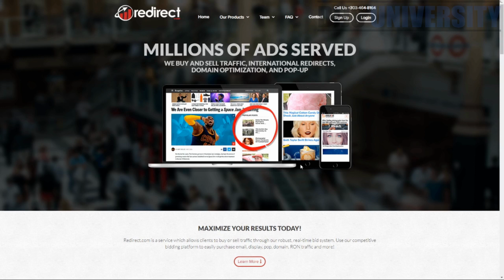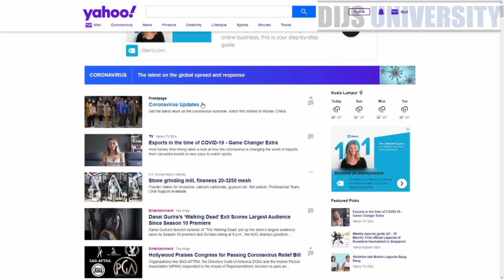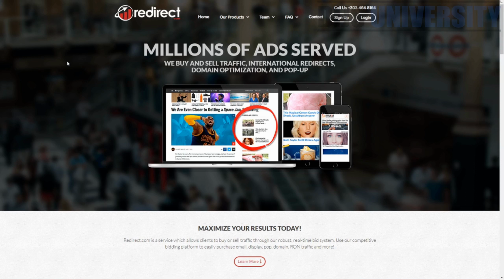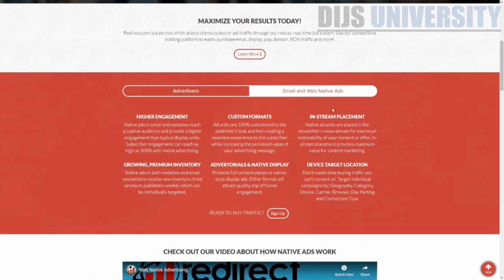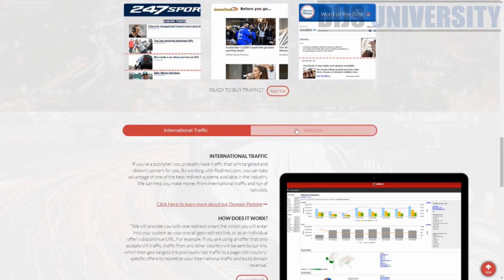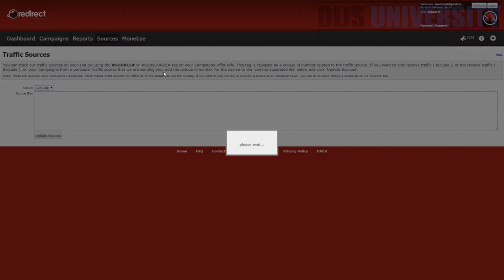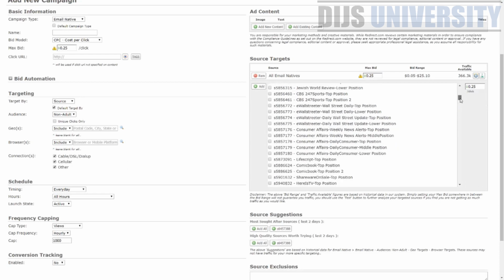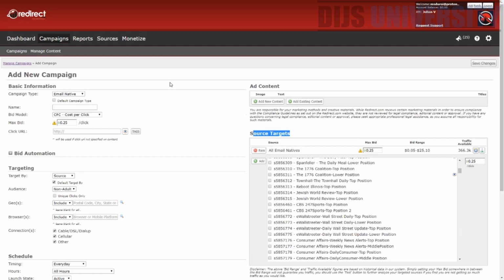Introduction to the Redirect com Native Advertising Traffic Network (Tutorial)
How much do you know regarding the Native Traffic Network Redirect.com? In this video, we are going to make a non-biased review regarding the Redirect.com as well as a small tutorial on how to create a new campaign in it.

Redirect.com is a service where you can either purchase or sell your traffic. Using Redirect.com's competitive bidding platform it's easy to purchase traffic from email newsletters, display websites, pop-ups, etc. Or you can choose to monetize your traffic via the monetization platform.

Our parent company, Media Breakaway, is a leader in online performance marketing. Through our divisions, we have provided comprehensive performance-based marketing solutions for the past 15 years. We have and will continue to help push the digital marketing frontier.

CAMPAIGN CREATION
Redirect.com account managers help you create your first campaign, and you can always visit our online education center to learn how to target your campaign, create performance reports and track your revenue.

INSIGHTS AND OPTIMIZATIONS
The redirect.com targeting, scheduling, and reporting tools will help you buy traffic on a granular level which will help you spend less while seeing greater returns

QUALITY USER EXPERIENCE
Our platform makes it easy to set-up, track, report and scale your campaign through our online education center and easy-to-use dashboard!